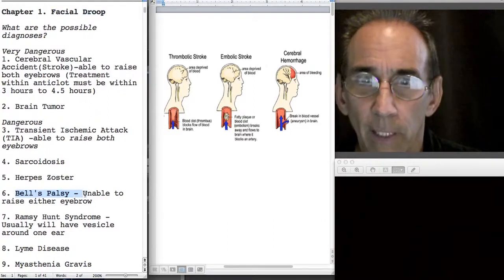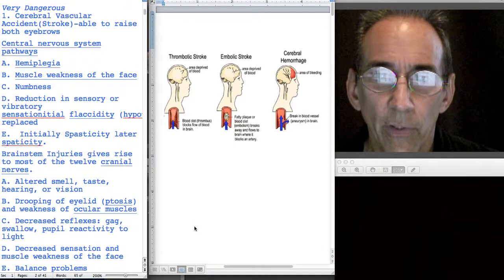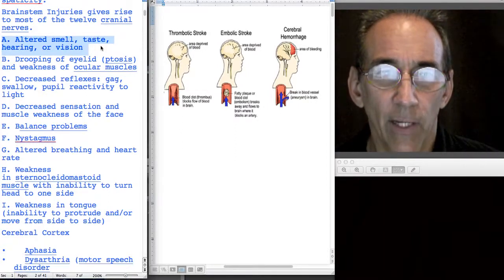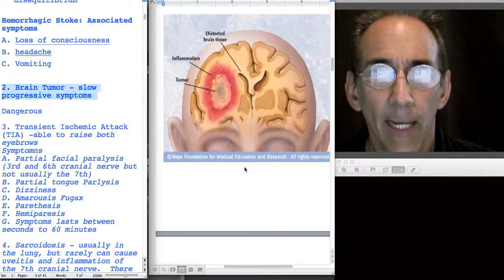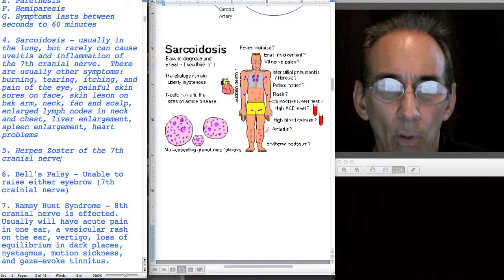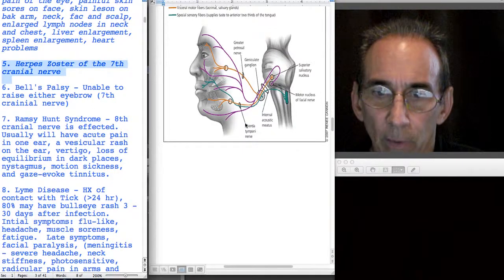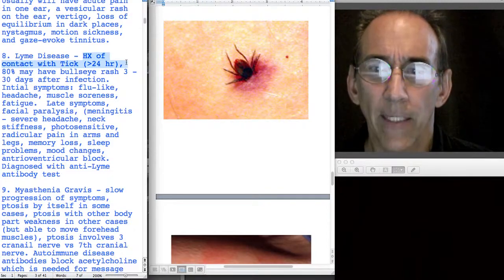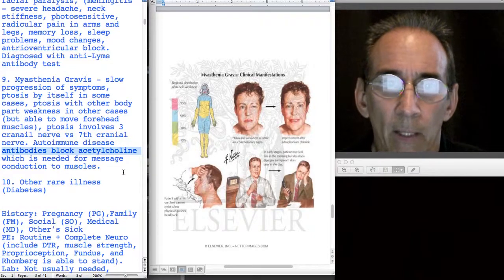Facial Droop Bell's Palsy Broadband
This Video explains the basic information a practitioner or patient needs to consider when examining a patient with a facial droop?
Is it Bell's Palsy, a stroke, or something else entirely?